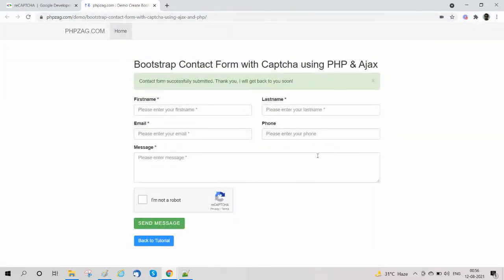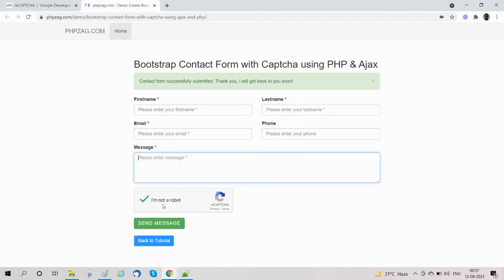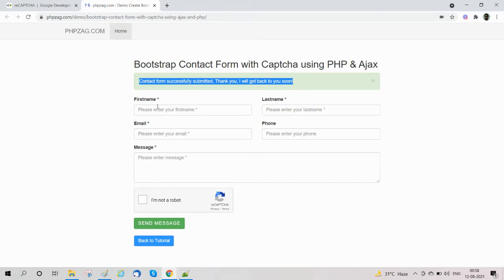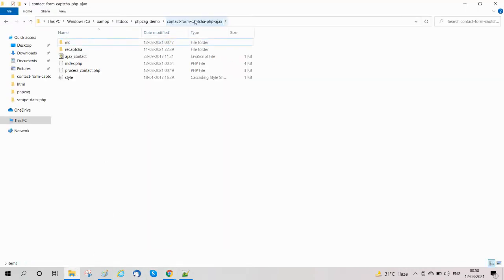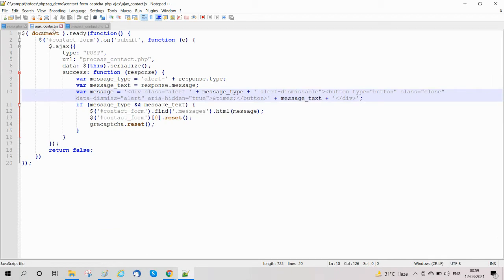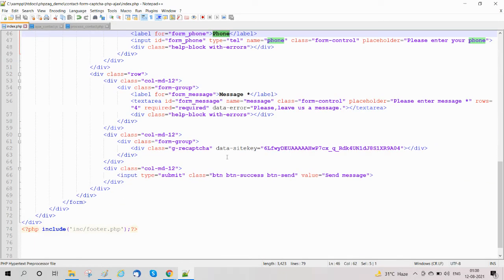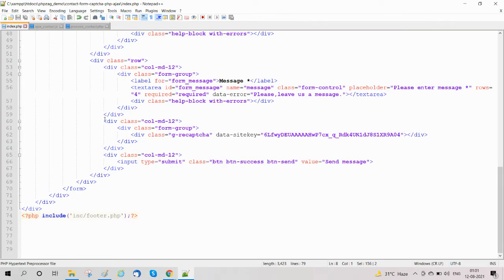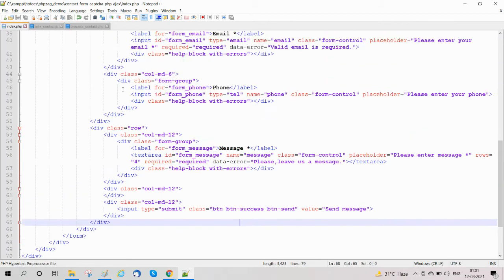Contact Form with Google ReCaptcha using PHP, Ajax - PHP Projects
This is a beautiful project to create Bootstrap Contact Form with Google ReCaptcha , PHP and Ajax. There is a live demo created to design contact form and implement email send with PHP and Ajax.